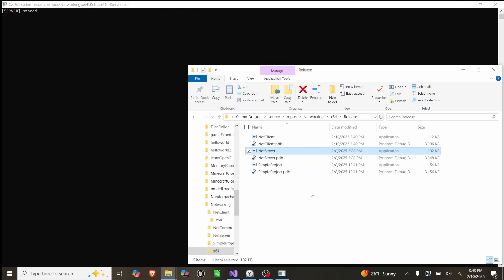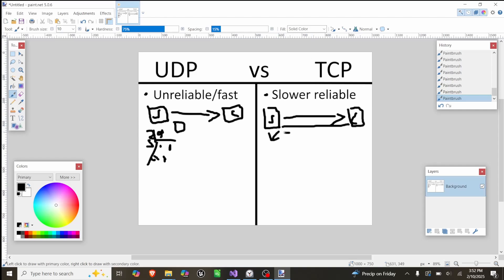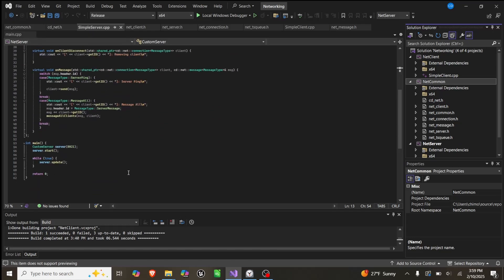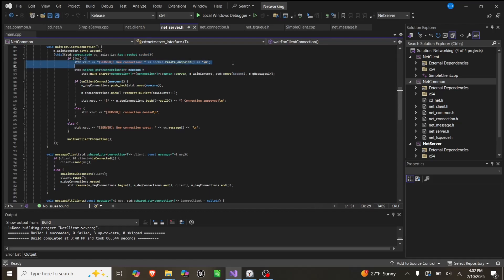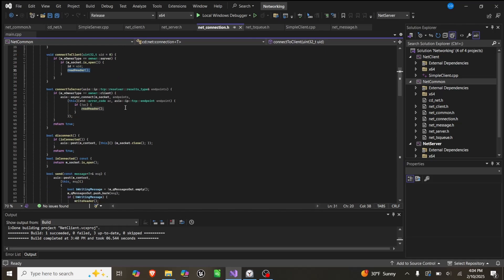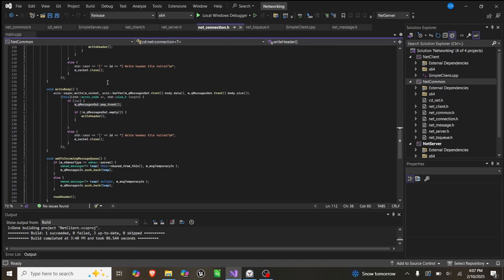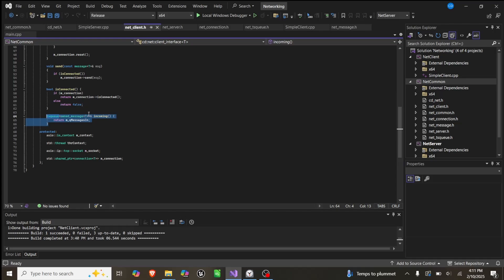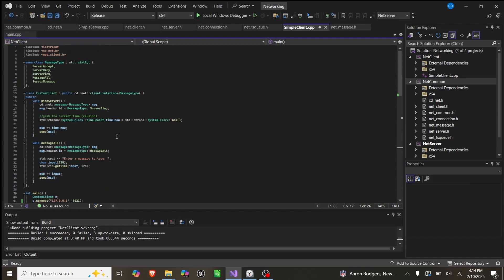Multiplayer In C++ (Basic Networking in ASIO)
Devlog 5

In this video I show off a basic setup for networking and multiplayer in C++ using ASIO. This is not the best way to due it, and has a few issues, but it is very simple (for networking)